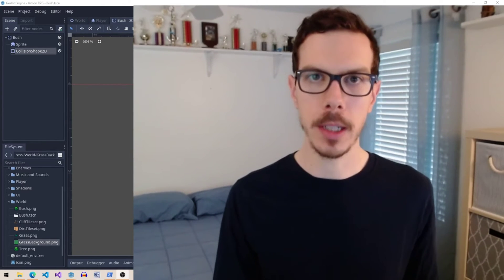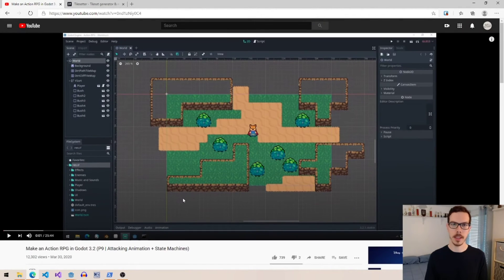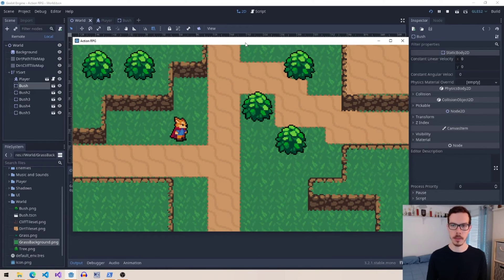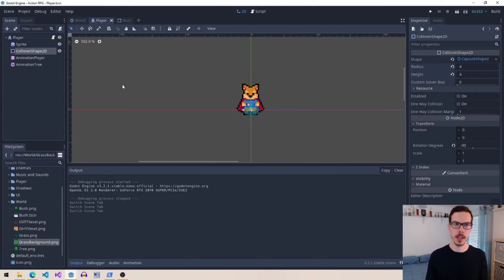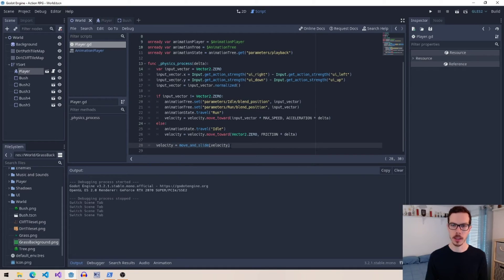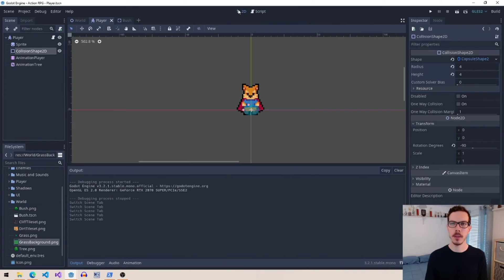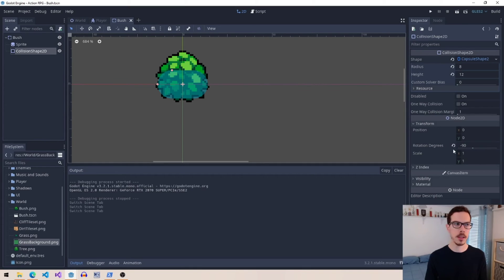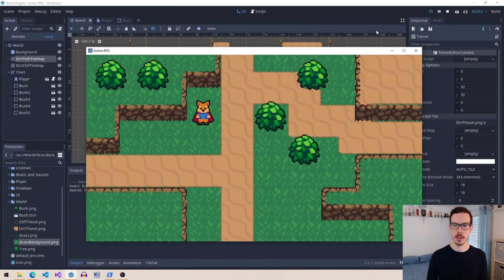What It's Like to Use a GUI Game Engine (Godot)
In this video, I show what it's like to configure collision handling using a GUI game engine. This is in contrast to a similar video I made in which I show what it's like to configure collision handling when not using a game engine at all.